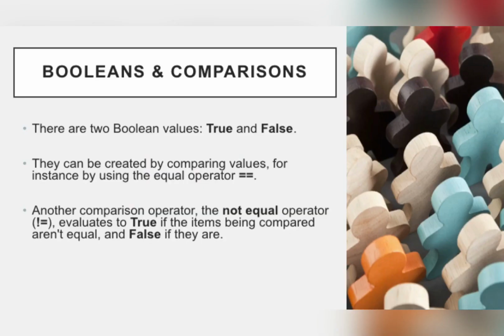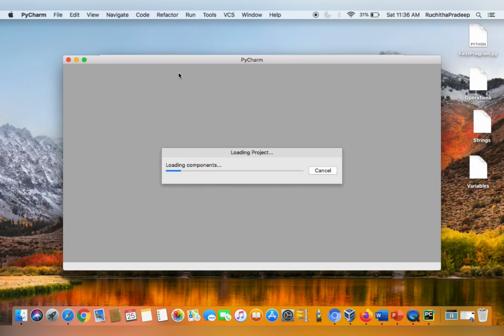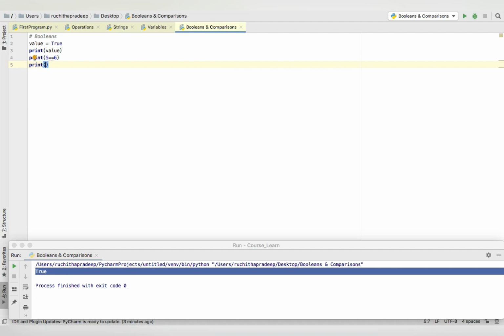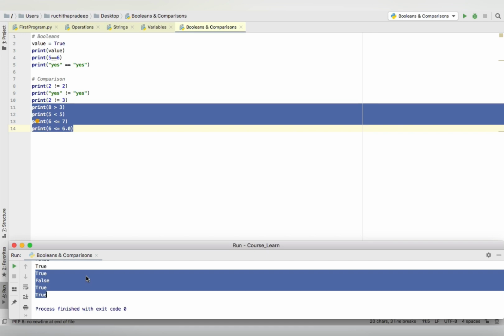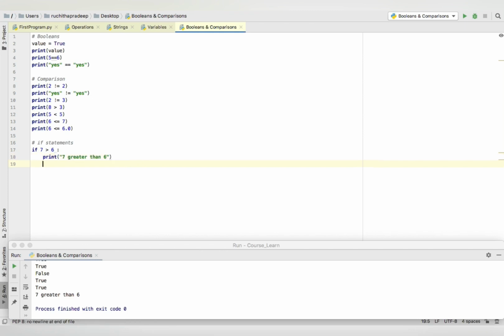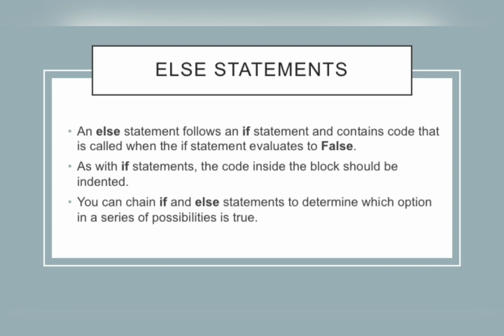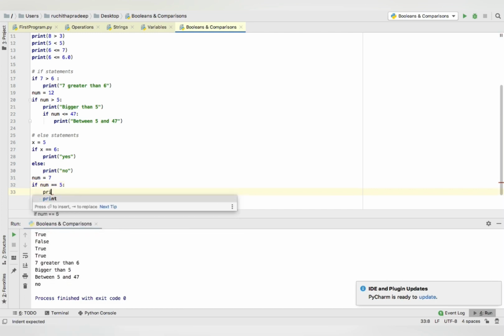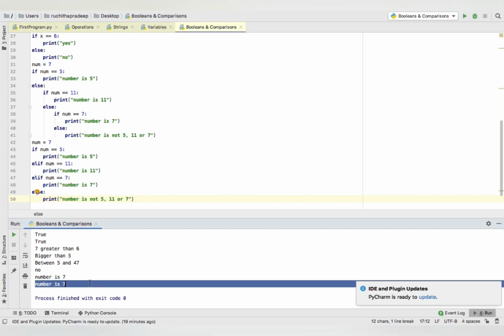Boolean's & Comparisons, If and Else Statements in Python || Control Structures (1)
This video gives you more information about Booleans, Comparisons, If statements, Else statements, elif statements in Python.

In this channel, you will learn Python and Machine learning course Step-By-Step with examples.